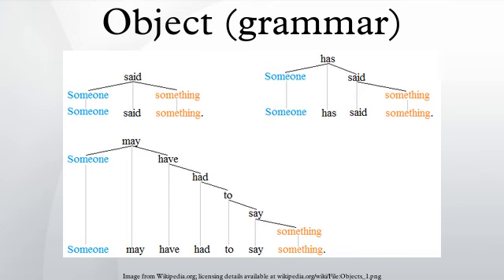Object (grammar)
Traditional grammar defines the object in a sentence as the entity that is acted upon by the subject. There is thus a primary distinction between subjects and objects that is understood in terms of the action expressed by the verb, e.g. Tom studies grammar - Tom is the subject and grammar is the object. Traditional theories of sentence structure divide the simple sentence into a subject and a predicate, whereby the object is taken to be part of the predicate. Many modern theories of grammar (e.g. dependency grammars), in contrast, take the object to be a verb argument like the subject, the difference between them being mainly just their prominence; the subject is ranked higher than the object and is thus more prominent.
The main verb in a clause determines whether and what objects are present. Transitive verbs require the presence of an object, whereas intransitive verbs block the appearance of an object. The term complement overlaps in meaning with object: all objects are complements, but not vice versa. The objects that verbs do and do not take is explored in detail in valency theory.